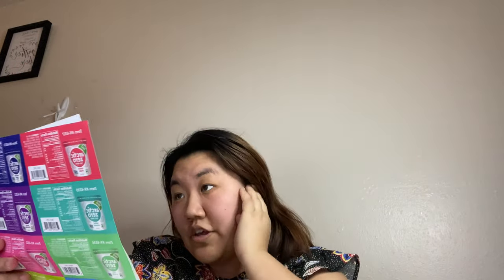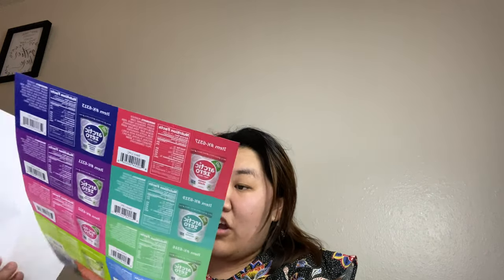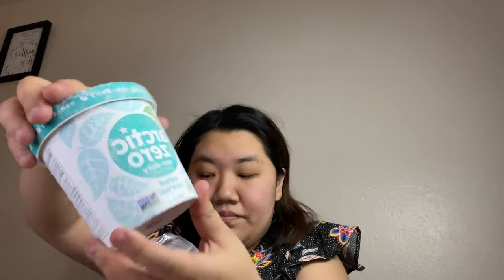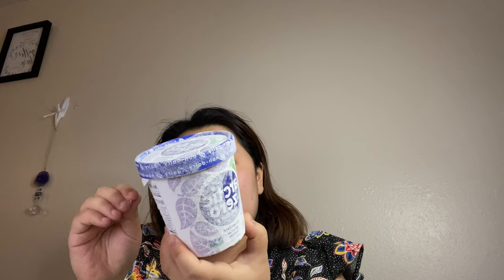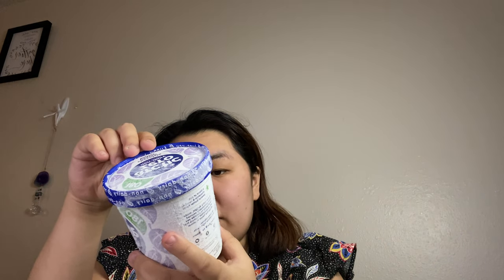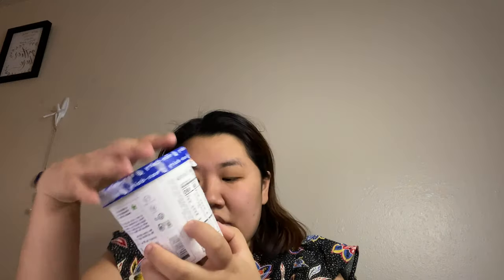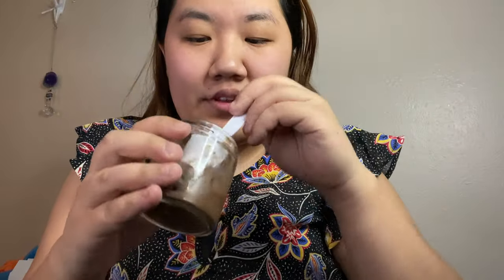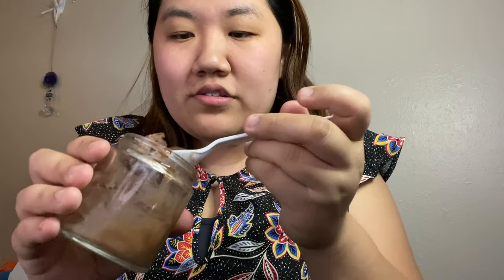Huge Arctic Zero Unboxing | Non Dairy Icecream